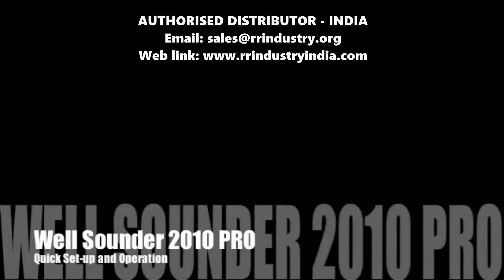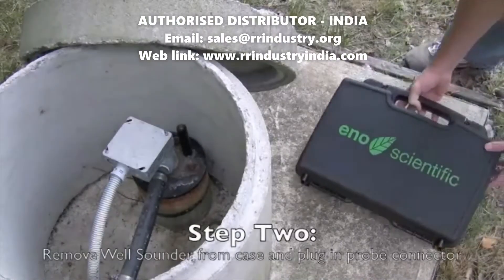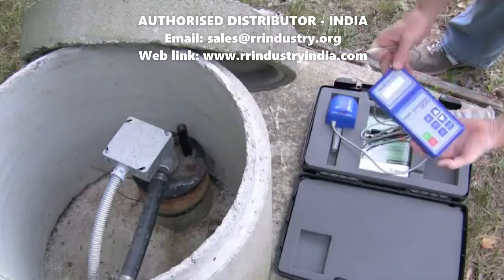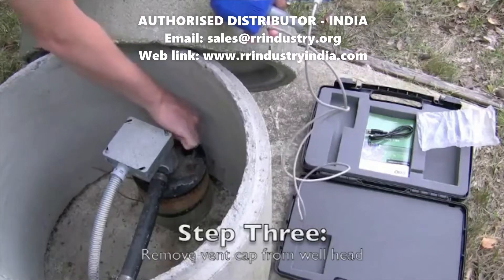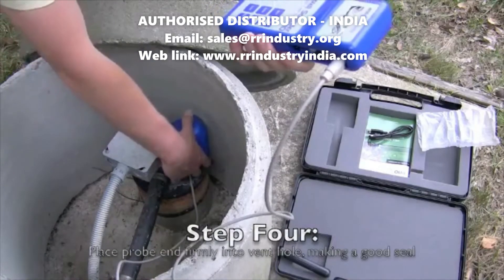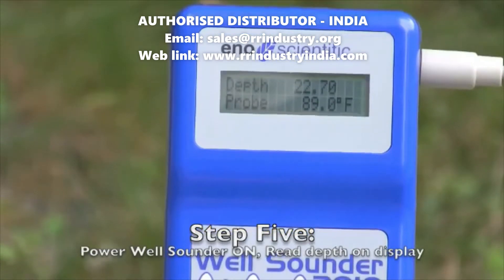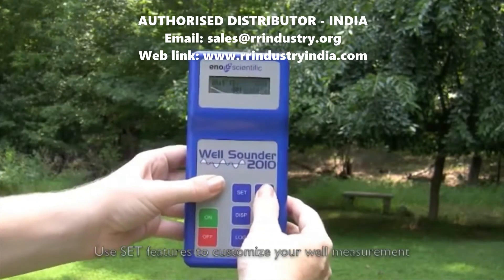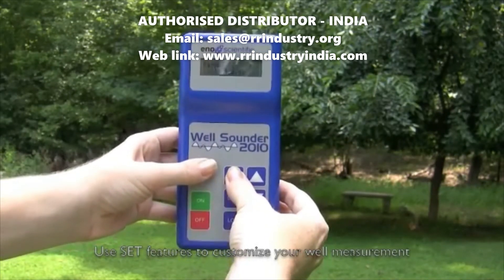Well Sounder 2010 PRO INSTALLATION RR INDUSTRY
Ultrasonic water level checking instruments
(bore well / open well)